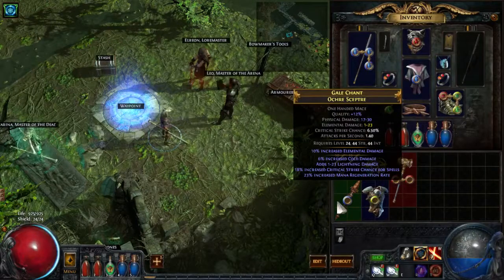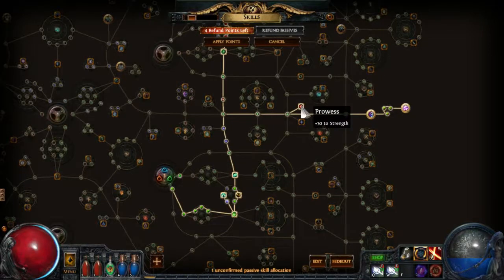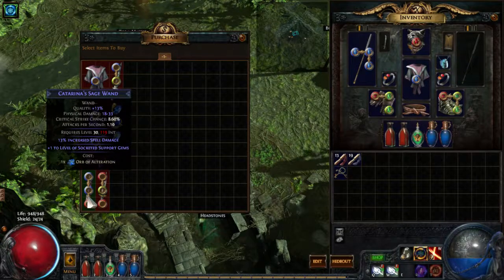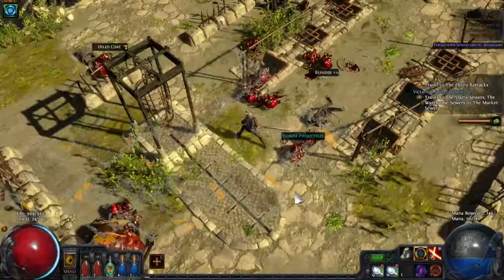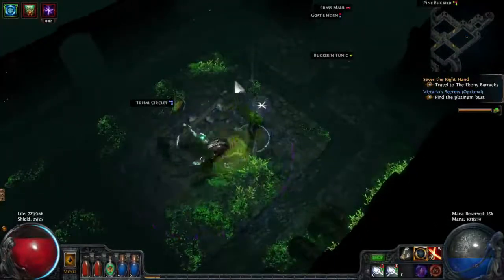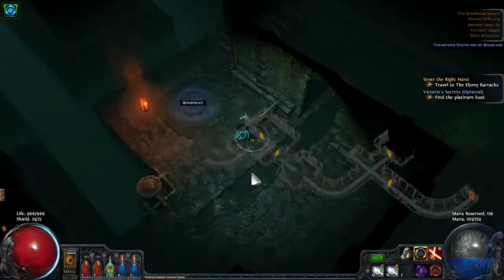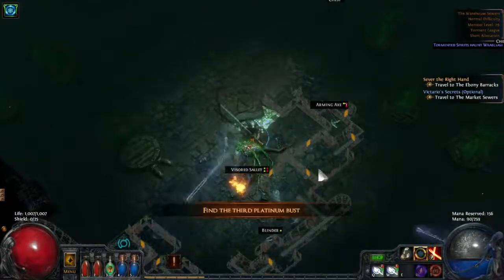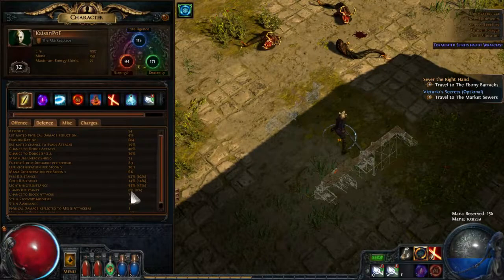Path of Exile Tutorial/Let's Play - 020 - The Sewers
Hi guys,

this series will give you a thorough introduction on game mechanics and content of one of my all-time favorite games, Path of Exile. We will level up a new character together and discuss everything the game has to offer as we encounter it. I hope this series will achieve its main goal: to help (especially new) players to have an easier time understanding all aspects of this rather complex Action RPG.

I do appreciate any kind of constructive feedback and will try to respond to any suggestions and/or questions.